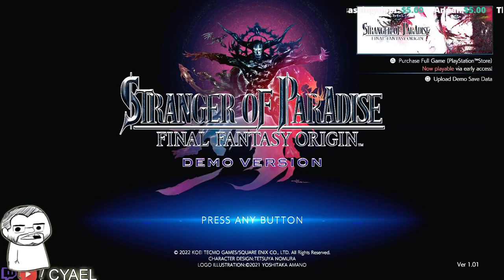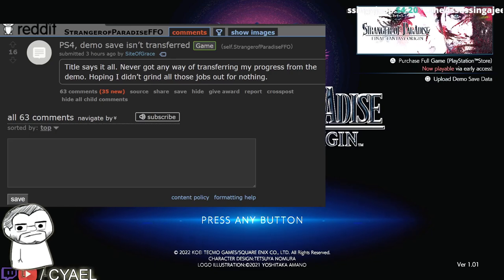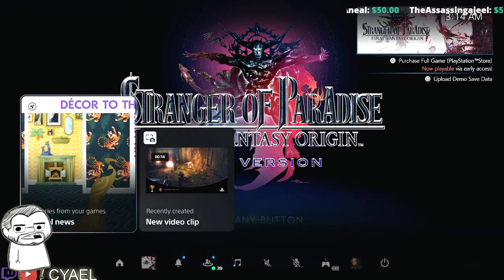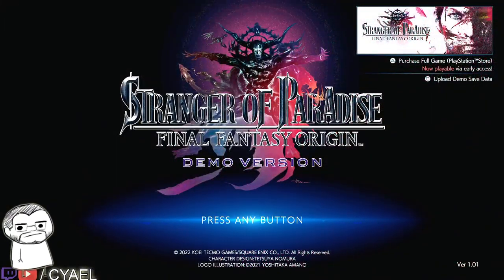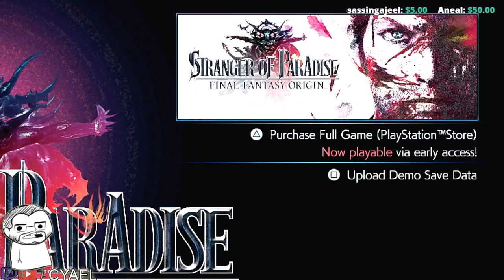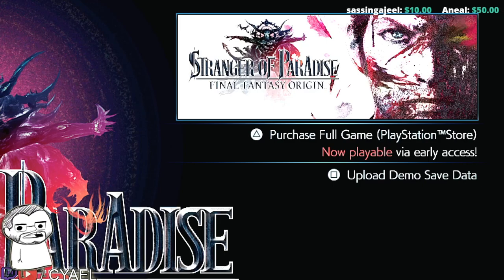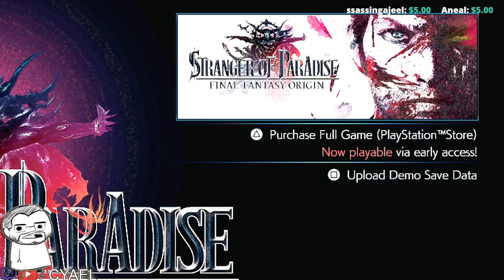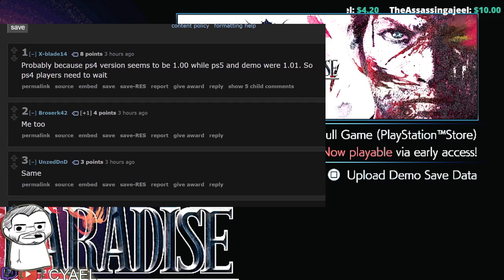STRANGERS OF PARADISE - PS4 SAVE WON'T UPLOAD FIX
UPDATE DEMO TO NEWEST VERSION.
THEN UPLOAD DATA.
TRY LOADING FULL GAME AGAIN.